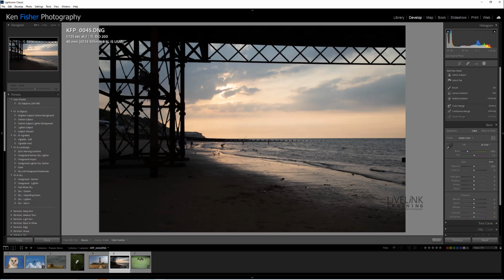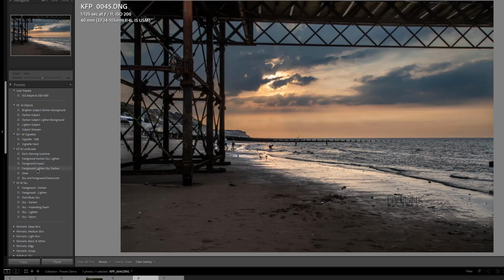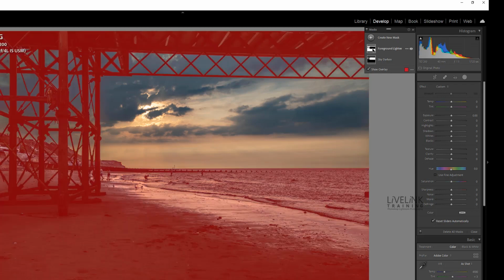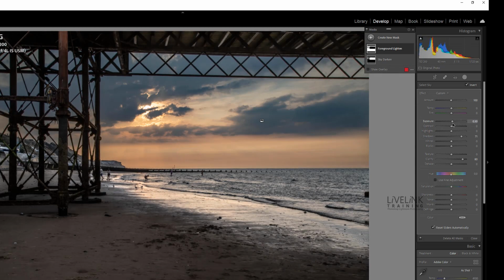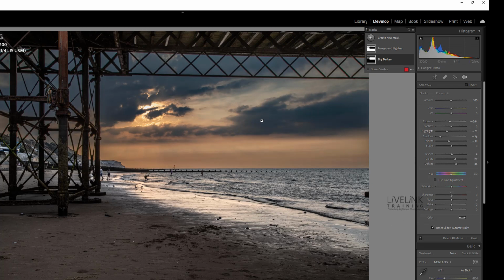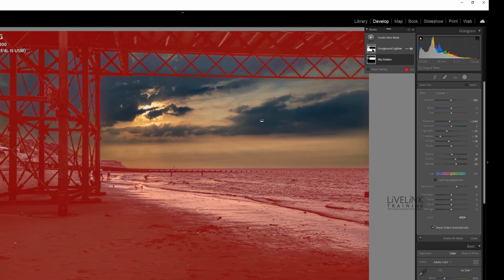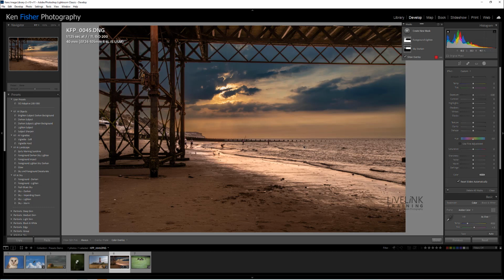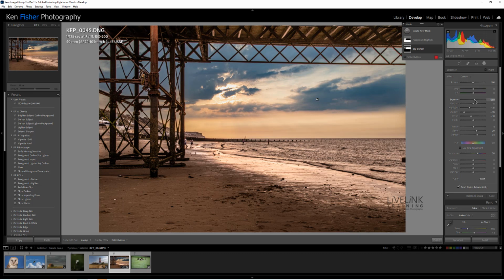Landscape Start to Finish Edit using the New AI Presets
In this video I take you step by step through editing a Landscape type image using the new AI Presets